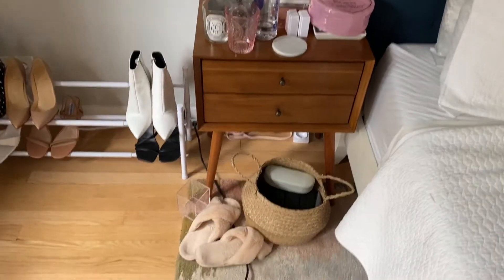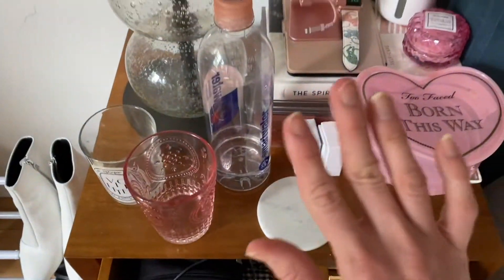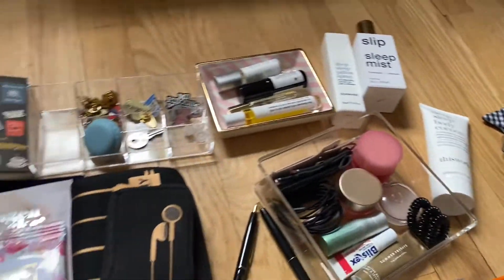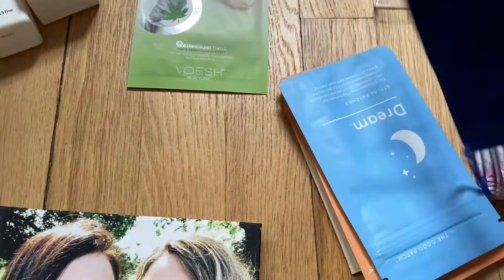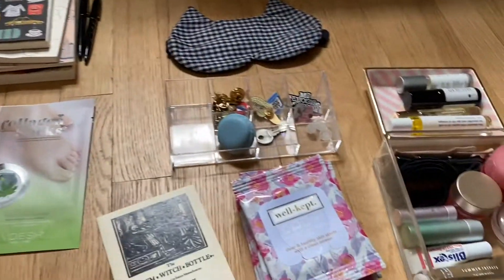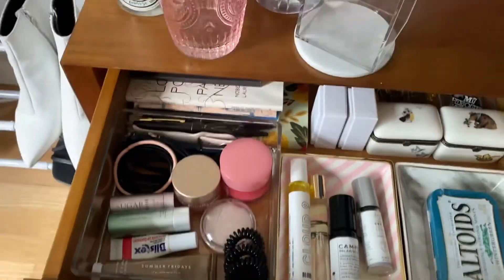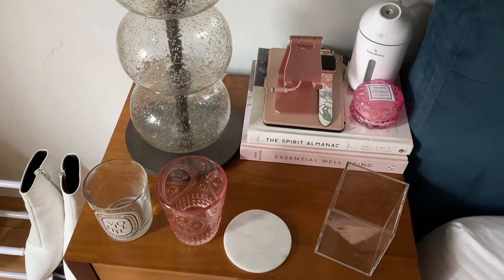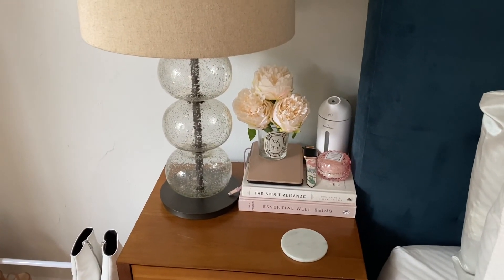NIGHTSTAND ORGANIZATION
My nightstand needed some work! Follow along and get all the juicy details of what's in my nightstand as I organize!